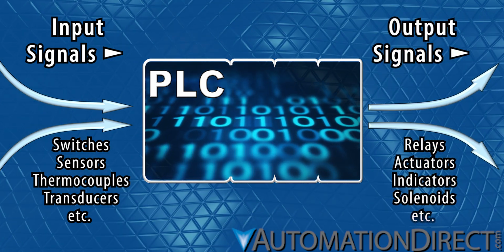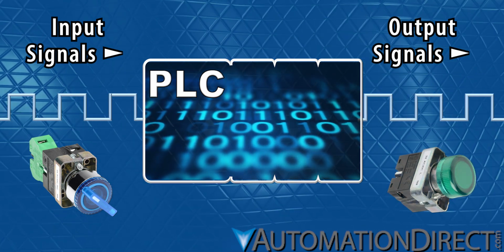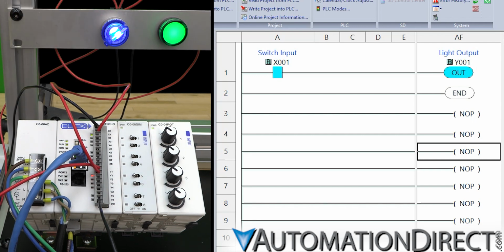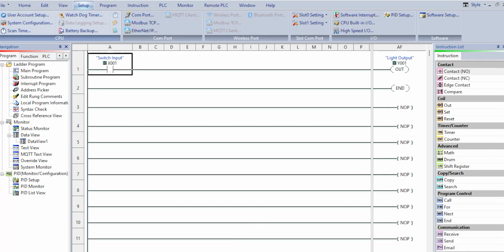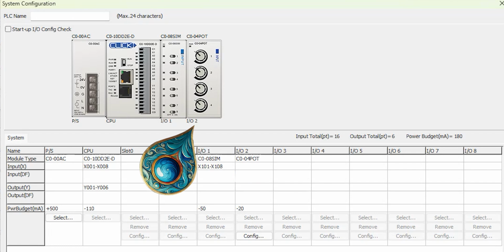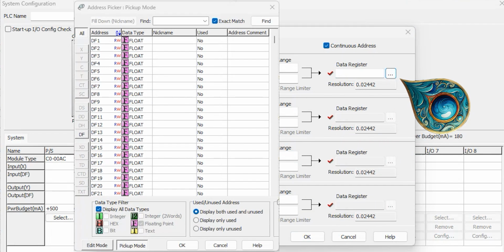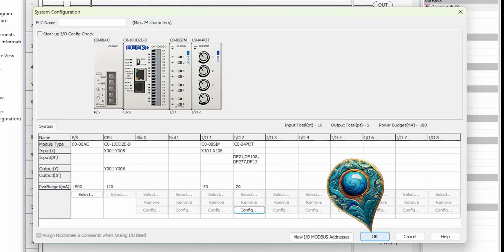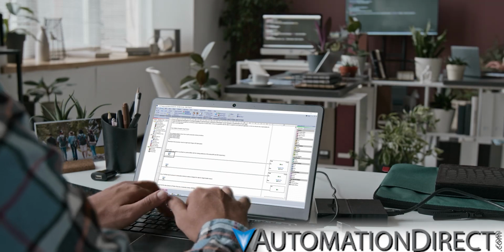CLICK & CLICK PLUS PLC Input Simulation Modules from AutomationDirect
Whether you're developing PLC code for a new project, debugging some existing code, or just learning the ins and outs of PLC behavior, having the ability to run your code with simulated inputs will save you a ton of time and headache. AutomationDirect makes that easy with our simulation modules for the Click and Click Plus lines of PLCs. Easily simulate discrete and analog inputs with these simulation modules, or deploy the modules with your system to provide some local manual controls at your PLC.